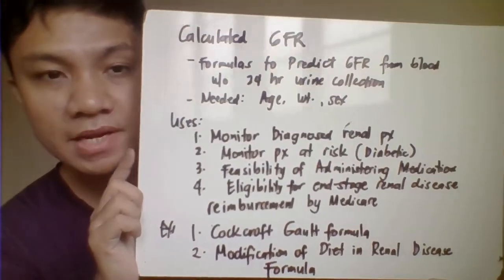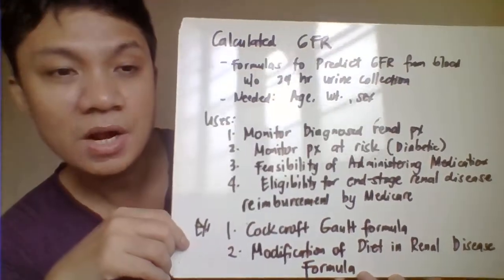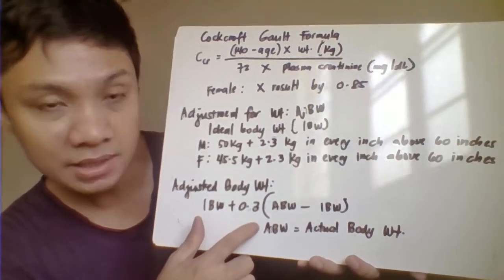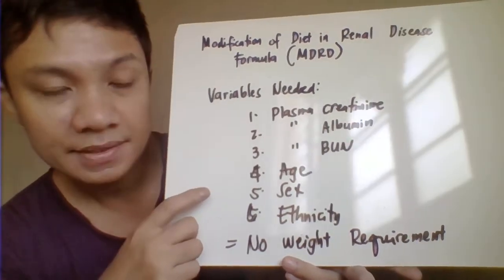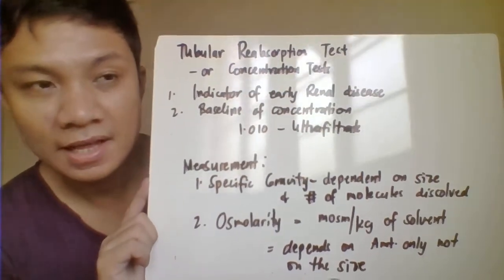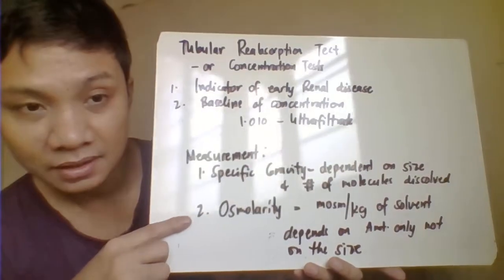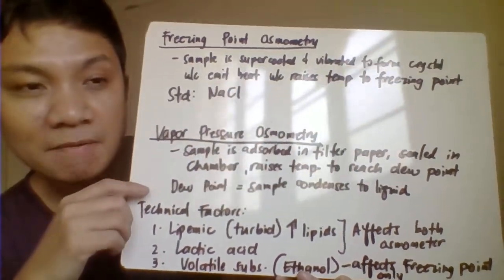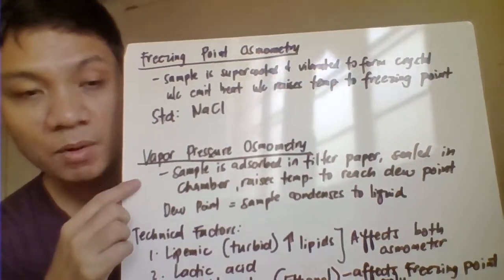RENAL FUNCTION PART 5